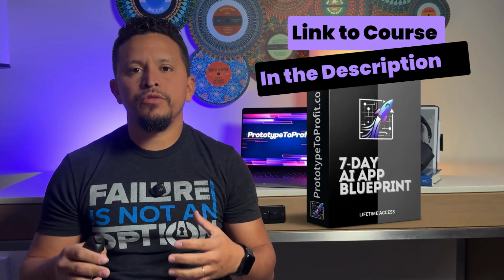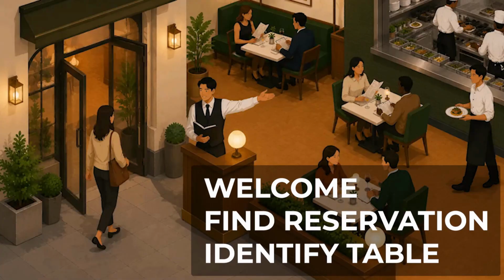How Do Web Apps Work - The Non Developer Explanation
Most people trying to build apps with AI have no idea what's actually happening under the hood, and that gap is exactly what gets them stuck.
In this video I break down how web applications really work, using a simple restaurant analogy that makes the technical side finally click. No developer background needed.
What we cover:

The difference between a website and a web application
Frontend vs backend, what each one does and why it matters
What APIs are and how apps use them to connect to external services like Stripe or AI providers
Why your app needs a database and what happens when it doesn't have one
What actually happens behind the scenes the moment someone opens your app
How understanding all of this makes you a more effective builder when working with AI

This is part of the 7-Day AI App Blueprint, a course designed for non-developers who want to take their AI-built prototype and turn it into a real, deployed, production-ready app.
If you are ready to stop vibe coding and start building with intention, check out the full course here: